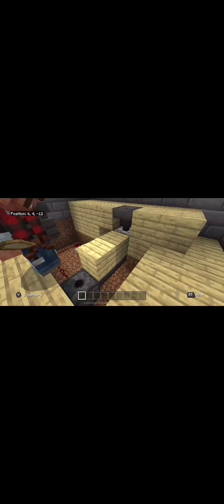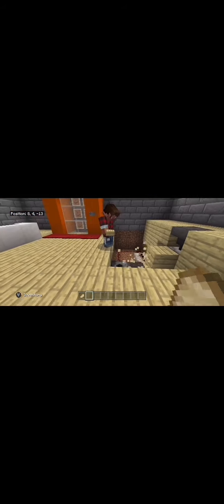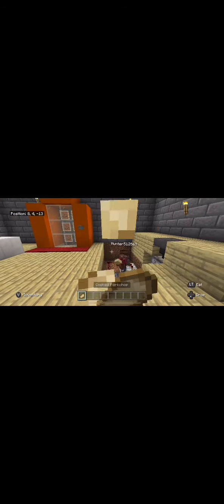How To Build A Microwave In Minecraft PE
Version 1.16.1
Yummy food!